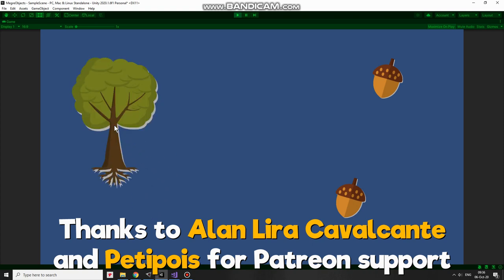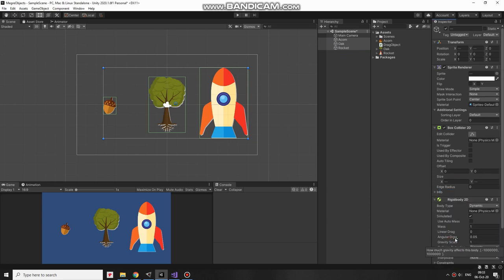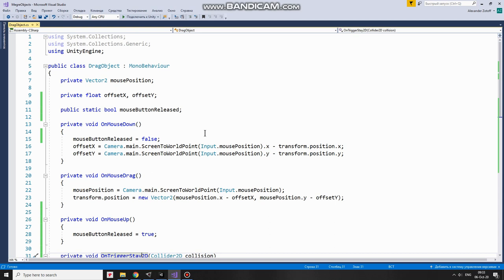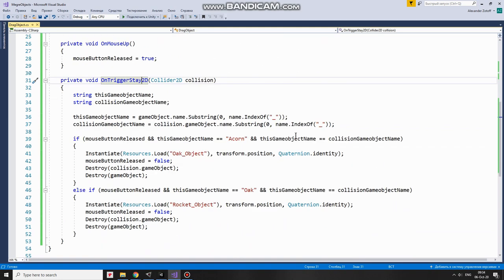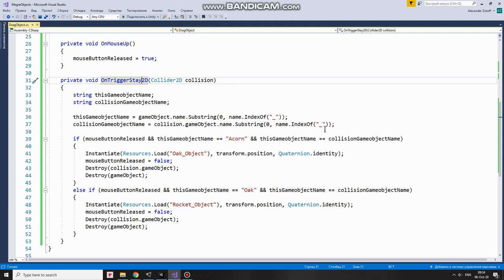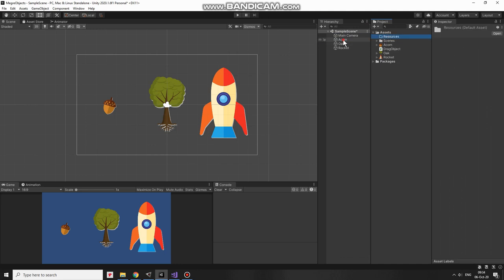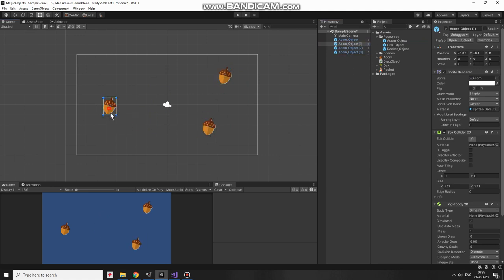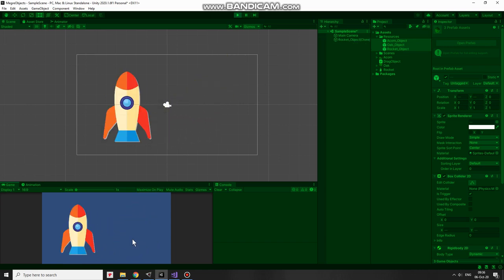Merge Objects In 2D Unity Game | Create A New Object Dragging One Object to Another Combining Them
How to merge two objects to get a new one? That is what this video is about.

Not only your hands are responsible for aiming ability :-)
Logitech G305 LIGHTSPEED Wireless Gaming Mouse

Here what this video is about.
How to merge objects to create a new one? Let me show a very simple way.
Here I have an empty project. Let’s add some gameobjects. Those will be an acorn, an oak, and a Rocket of course. These gameobject gonna need  box colliders to detect mouse click. And also to detect collisions between each other they will need a rigidbody 2d. Set gravity scale to 0 or they will fall down. Ok. One simple script helps us to make this all work.

OnMouseDown is invoked when you press left mouse button over objects collider. That’s why we need those colliders. Without collider it will not work. So when it happens I kind of declare that I hold mouse button down ‘cause I'm gonna need some checking when I release it. Also here I calculate some offset between mouse position and center of game object I’m going to drag. Without this offset my gameobject will jump upto mouse pointer when I start to drag it.

OnmouseDrag is invoked when I drag an object with mouse holding down left mouse button. Everything is pretty simple here. I get Mouse position and set objects position to it using that offset.

OnMouseUp is invoked when mousebutton is released. When it happens I tell the script that button is released and this condition is met. The main part of the magic happens in ontriggerstay method which is being invoked while gameobjects collider is overlapping another collider. So when it’s happening I have to get names of those overlapping gameobjects to be able to perform merge action. Or not to perform. So I get names here. Underscore divider which I add to objects names a bit later will help me to get the part of the name I need. First part in this case which will be Acorn, Oak or Rocket.
Ok. When names are obtained I check if a button is released and names are equal to what I want them to, I instantiate a new Oak or rocket depending on certain conditions. Prefabs will be loaded from the resources folder which I will create in a moment. That’s the script.

I D&D this script to Acorn, Oak and Rocket. To be able to instantiate gameobject I need a prefab of it. And this prefab should be put into resources folder. So I create resources folder in assets folder. Be careful with resources folders name. Just one typo will ruin the whole game. Once the folder is created I D&D my gameobject into it turning them into prefabs. Now I have to rename each prefab so the script could get the part of its name and load its prefab correctly. Adding underscore and object word will do the job. Nice. I can delete these gameobjects from hierarchy. Now I add an Acorn. duplicate it three times. Spread them around the scene a bit. And now I can hit play to see how it works. I can drag each object. And when I overlap them and release a b…. wtf… Ah. I forgot to set colliders to be triggers. Select my prefabs and check in isTrigger option. Now I can hit play and see how it works. I can drag it and if I overlap them and release a button a new gameobject is created. Beautiful. Hope you like this tutorial.